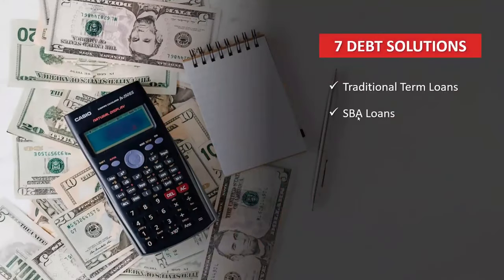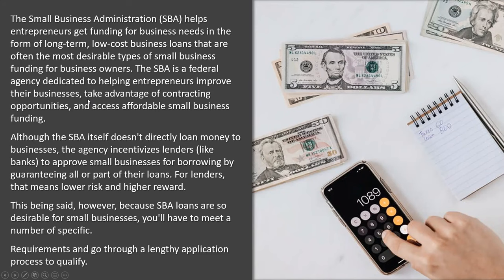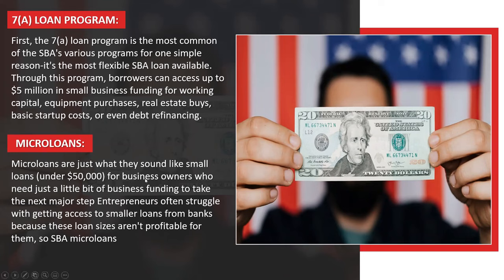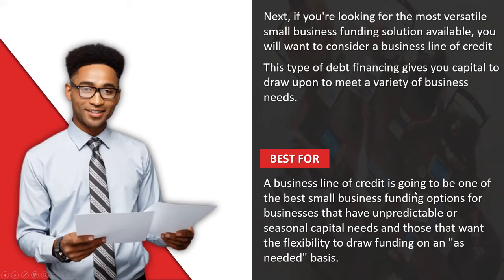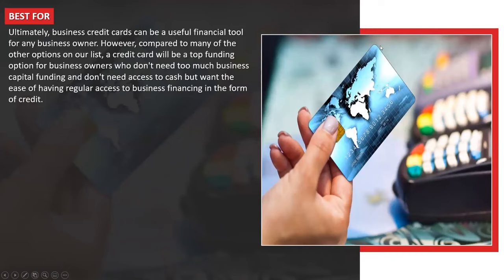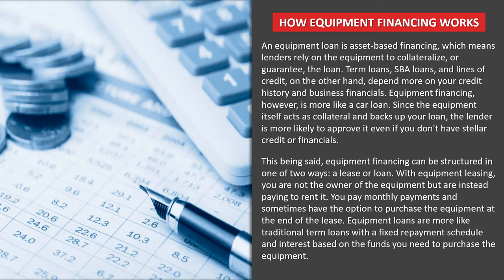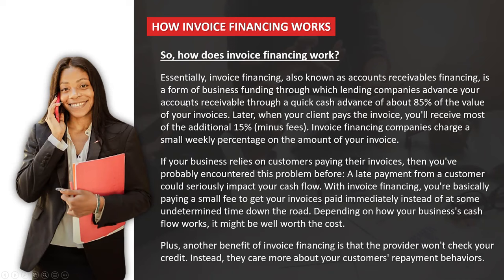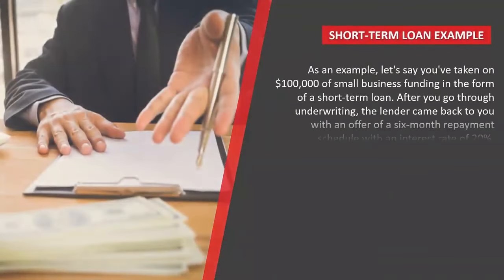Small Business Funding Explained 2023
We introduce and explain different small business funding options:

Traditional Loans
SBA Loans
Business Lines of Credit
Invoice Financing
Equipment Financing